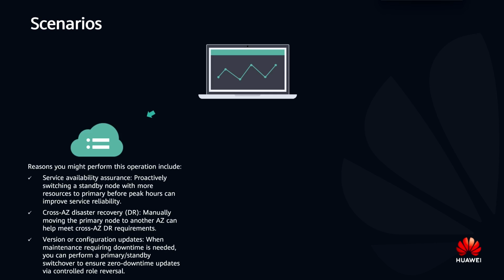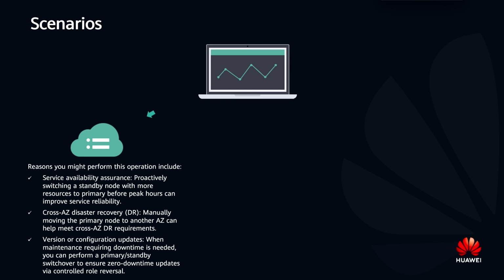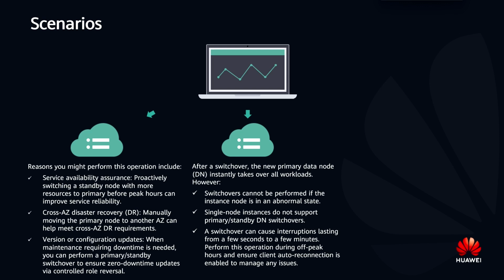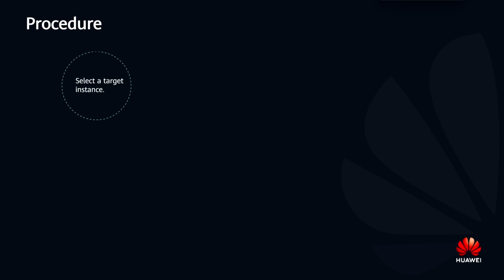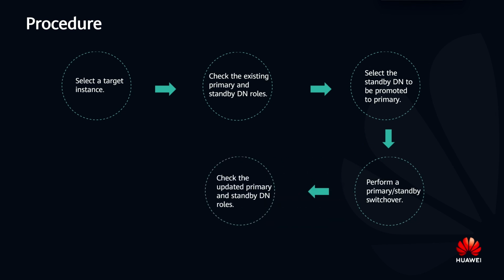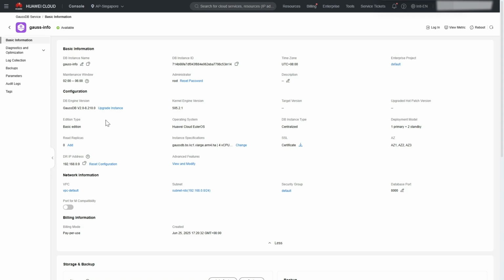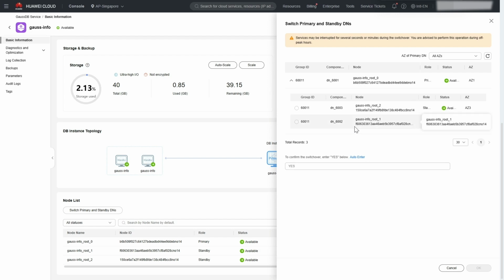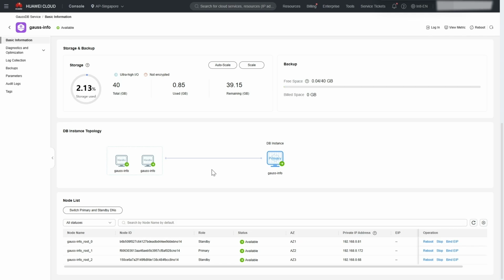GaussDB: Performing a Primary/Standby Switchover | Step-by-Step Guides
In GaussDB, switching between primary and standby nodes is a routine operation where you can promote a standby data node within the same shard to become the primary.